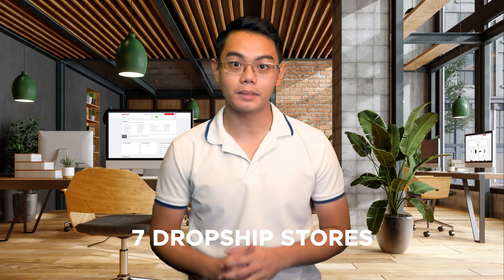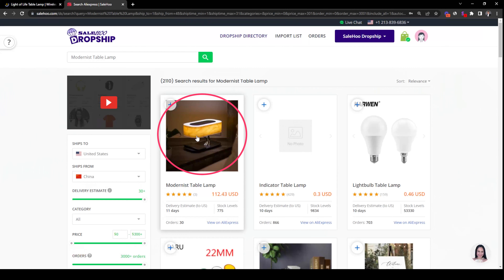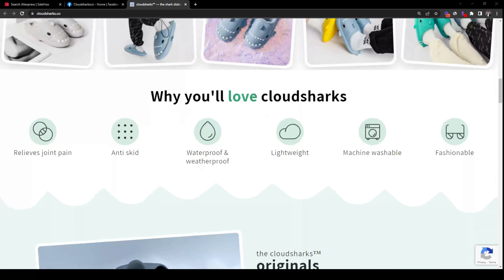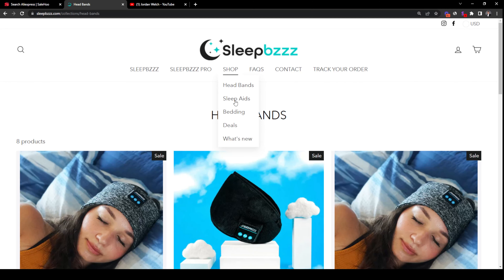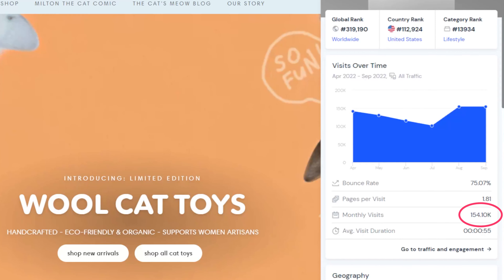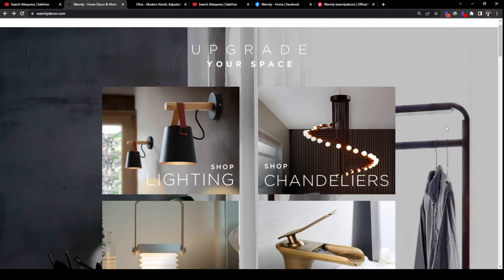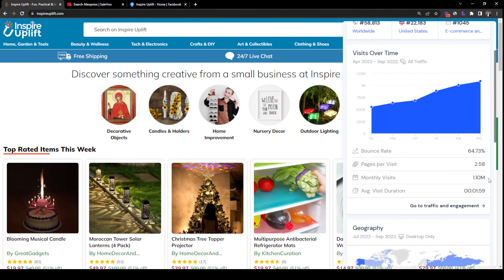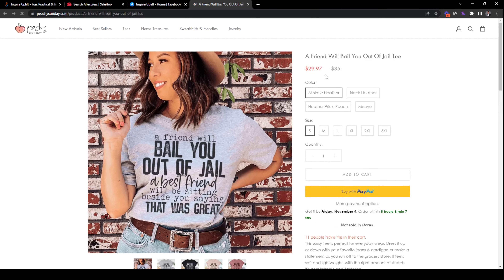7 Case Studies of Successful Dropshipping Stores (2025 In-Depth Analysis)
Many dropshippers don't reveal their store or winning products. For many of us, we've never seen what a successful dropshipping store even looks like! In this video, we do in-depth case study analyses of 7 dropshipping stores and go into detail on why they've been able to be so successful.

🔔 Turn on the bell to be the first to see new videos!

𝐕𝐢𝐝𝐞𝐨 𝐇𝐢𝐠𝐡𝐥𝐢𝐠𝐡𝐭𝐬:
00:00 Intro
01:10 Lucky Draw Winner Announcement
01:40 Dropship Store 1
03:28 Dropship Store 2
05:09 Dropship Store 3
06:35 Dropship Store 4
07:59 Dropship Store 5
09:07 Dropship Store 6
11:36 Dropship Store 7
13:17 Conclusion

***ABOUT US***
Never play supplier roulette with your eCommerce store again. SaleHoo is an online platform for eCommerce entrepreneurs who want to sidestep the guesswork and start scaling their business.

Trusted suppliers. High-quality products.
With SaleHoo, your research has been done for you by 6 and 7-figure dropshipping experts. Inside you’ll find over 8.5K vetted wholesale and dropship suppliers, 2.5m high-quality branded and niche products, an industry-leading market research tool and 24/7 support from a team of ridiculously helpful customer service legends.

Insider secrets from the experts
Get on-the-ground advice from experienced traders and exclusive supplier deals via the SaleHoo online seller forum. With over 137,000 members, it’s one of the largest wholesale communities on the internet. You’ll get tactical information from people who’ve been where you are now, and how to get through to the other side.

Steps to scale to 7-figures
Want someone to just give you the steps to start and scale a profitable online store? Our library of comprehensive training by seasoned sellers will walk you through exactly how to create a profitable store from setup to scale. So you can grow your eCommerce store with clarity and confidence.

Take out the risk and fast-track a business as big or boutique as you like, regardless of your experience or technical expertise. With SaleHoo, you have the tools, information and support you need to build a life-changing business.